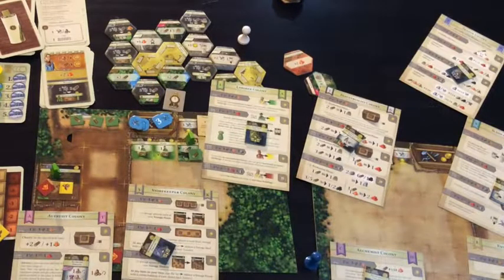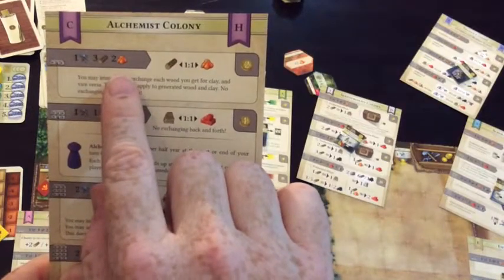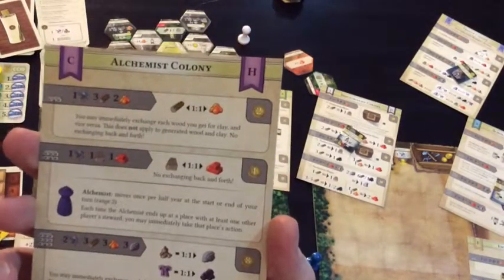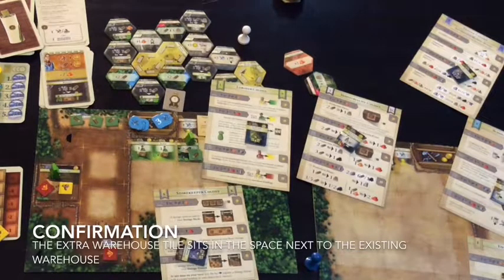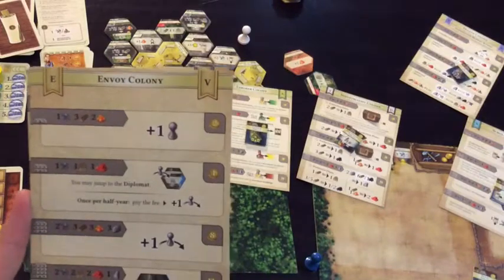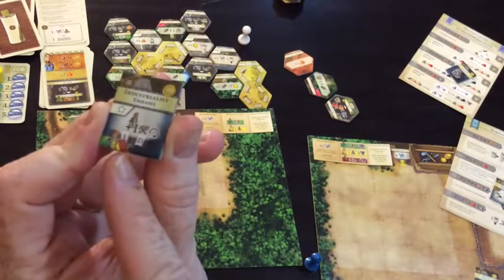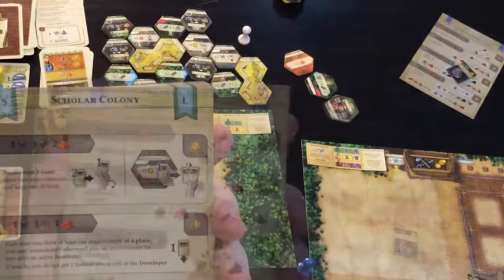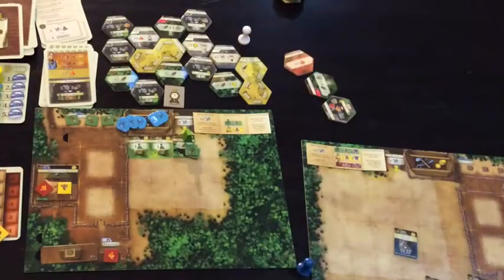The Colonists Gamesplained - Part 2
This is the Gamesplanation for The Colonists. I hope that this brief run through of the rules will help you get The Colonists to the table with some new players.